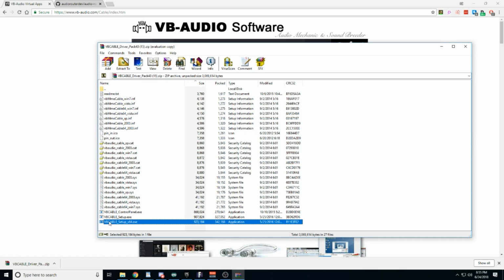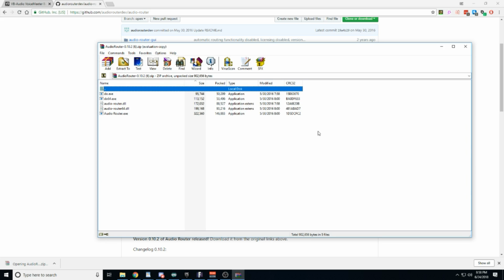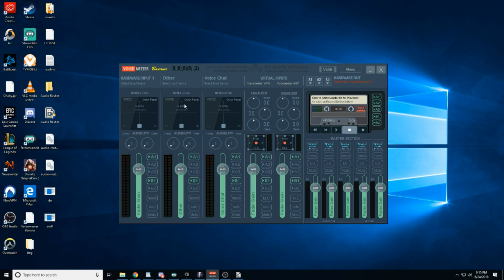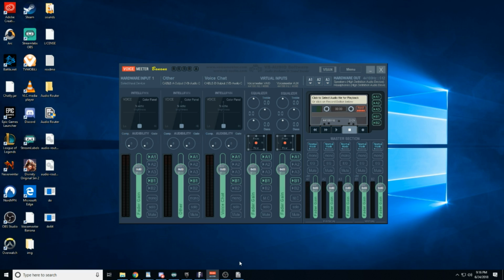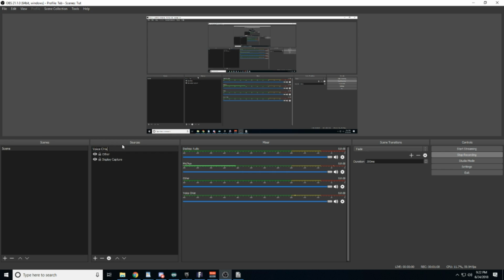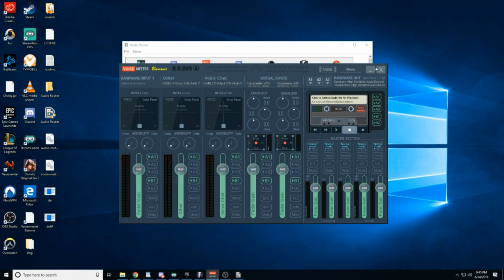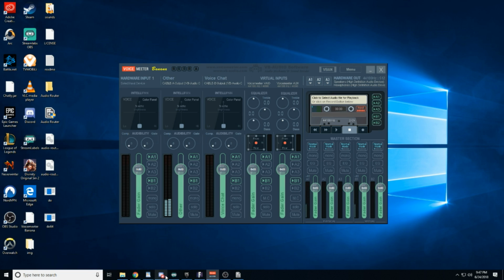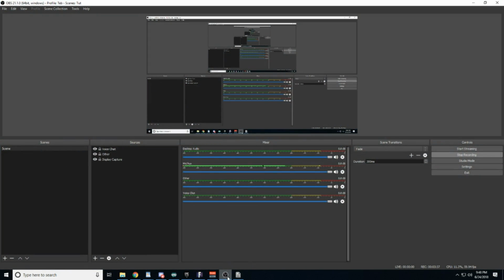Advanced Audio Guide For OBS 2018 - (Multiple audio tracks)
Learn how to set up multiple audio tracks in obs so you can do things like stream music to your stream without listening to it yourself.